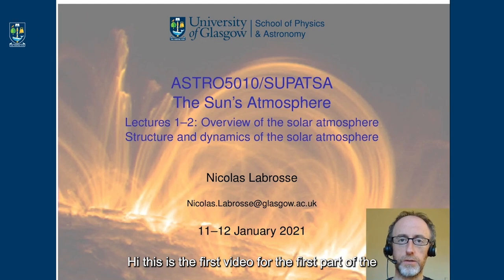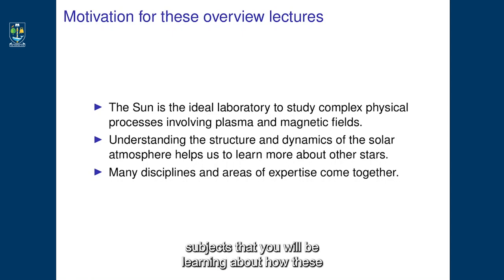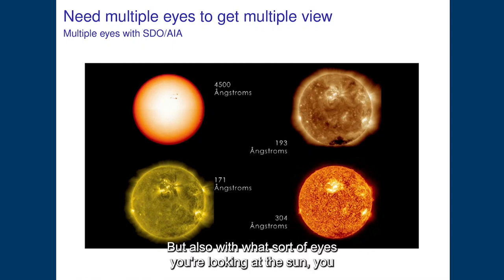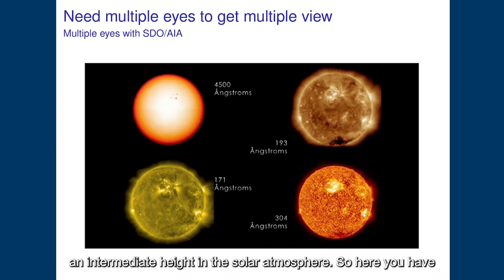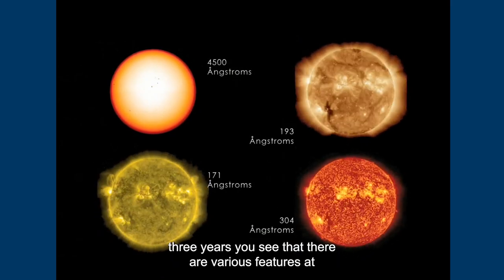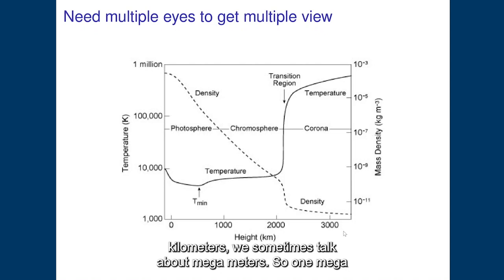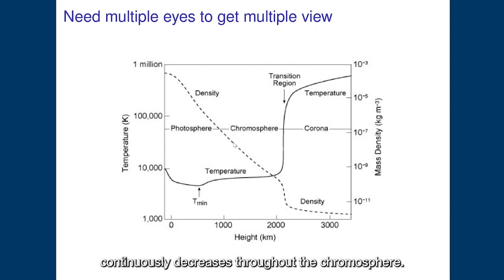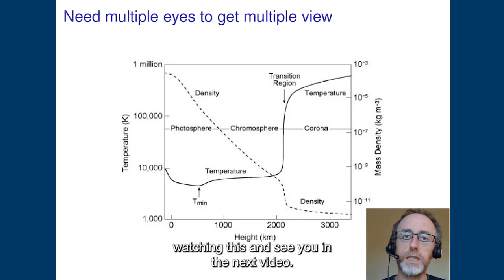Taster Lecture Series: The Sun's Atmosphere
As part of our Taster Lecture Series, we have Dr Nicolas Labrosse explaining the sun's atmosphere as part of the Postgraduate Taught Astrophysics and Theoretical Physics MSc. More information on this programme, which is accredited by the Institute of Physics, can be found